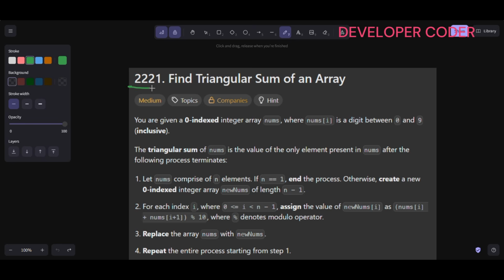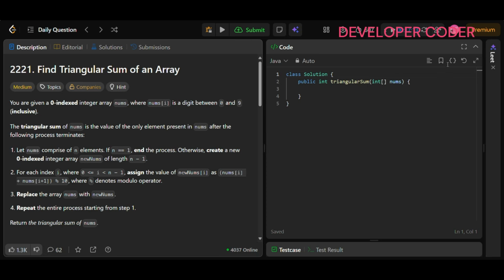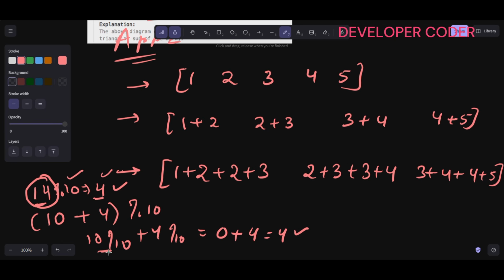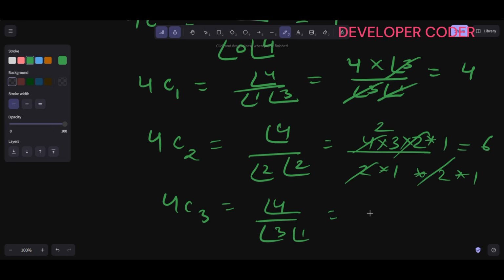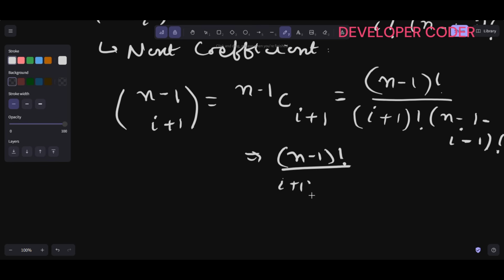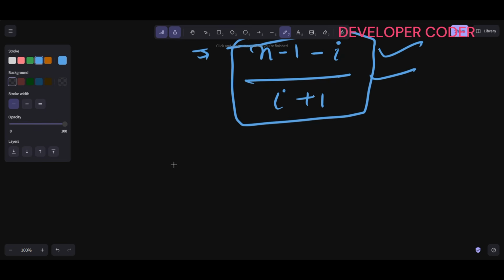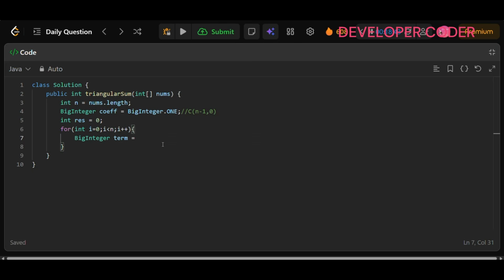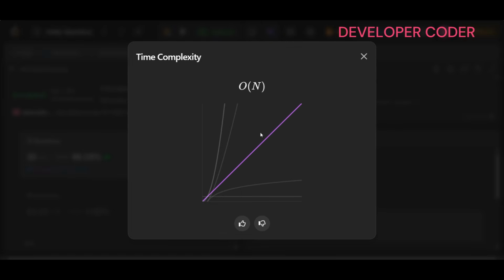Find Triangular Sum of an Array | LeetCode 2221 | Binary Coefficient | Java Code | Developer Coder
Welcome to Developer Coder! 🚀 In this video, we solve LeetCode 2221 - Find Triangular Sum of an Array using two different approaches, from a simple O(n²) solution to an optimized O(n) solution. We also demonstrate how to compute binary coefficients using BigInteger in Java for handling large numbers efficiently.

This video is perfect for those who want to improve their Java coding skills, understand optimizations, and learn mathematical techniques applied in coding problems. Whether you are preparing for coding interviews or just love algorithmic challenges, this tutorial is for you!

🔥 Highlights of the video:

Efficient computation of triangular sums
Using BigInteger for large numbers
Step-by-step explanation of two approaches

Find Triangular Sum Of An Array
LeetCode 2221 Solution
Java Triangular Sum
Triangular Sum With BigInteger
O(n²) Triangular Sum
O(n) Triangular Sum
LeetCode 2221 Java Code
Binary Coefficient Java
Java BigInteger Tutorial
Triangular Sum Problem
LeetCode Java Solution
Triangular Array Sum
Optimized Triangular Sum
Coding Interview Java
Java Algorithm Challenge
Triangle Sum Computation
Efficient Triangular Sum
LeetCode Algorithm Problem
Java Competitive Programming
Triangular Sum Calculation
Triangular Sum LeetCode
Java LeetCode 2221
BigInteger Triangular Sum
Binary Coefficient Calculation
Java Coding Problem
Triangular Sum Java Tutorial
Java Algorithm Problem
LeetCode Problem Solution
Triangular Sum Explained
Triangle Array Java
Optimized Java Code
Triangular Sum Example
LeetCode Triangular Sum
Coding Interview Challenge
Java BigInteger Example
Triangular Sum Techniques
LeetCode Problem 2221
Java Algorithm Tutorial
Coding Interview Preparation
Array Triangular Sum
Triangular Sum Optimization
LeetCode Array Problem
Java Code Challenge
Triangle Sum Algorithm
Triangular Sum Approach
Triangular Sum Using Java
LeetCode 2221 Tutorial
BigInteger Java Coding
O(n²) To O(n) Optimization
Java Array Problem
Coding Tips Java
Algorithm Problems Java
Triangular Sum Explained Java
Triangular Sum Step By Step
LeetCode Challenge Java
Triangle Array Sum Problem
Efficient Java Coding
BigInteger In Java
Binary Coefficient Problem
Java Programming Challenge
Triangular Sum O(n²)
Triangular Sum O(n)
LeetCode Problem Explained
LeetCode Java Tutorial
Java Code For Triangular Sum
Triangle Sum Problem Java
Array Sum Triangular
Java Coding Interview
Triangular Sum Example Java
LeetCode Triangular Sum Solution
Triangular Sum Techniques Java
Java BigInteger Usage
Triangular Sum With Binary Coefficient
Array Algorithm Java
Coding Challenge LeetCode
LeetCode Java Explanation
Triangular Sum Optimization Java
Java Triangular Sum Tutorial
LeetCode Java Coding Problem
Java Interview Preparation
Triangular Sum Step By Step Java
Binary Coefficient Java Example
Array Sum Java LeetCode
Triangular Sum Problem Solution
Java Coding For LeetCode
Triangular Sum Explained Step By Step
Optimized Java Triangular Sum
Triangular Sum Computation Java